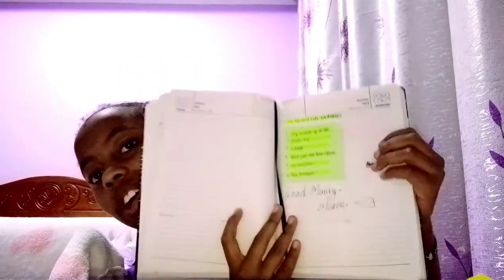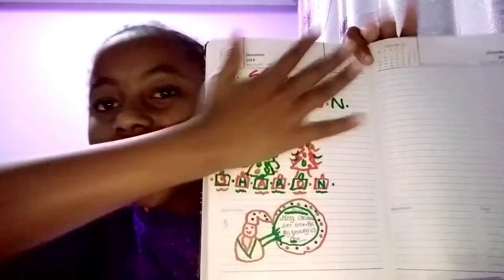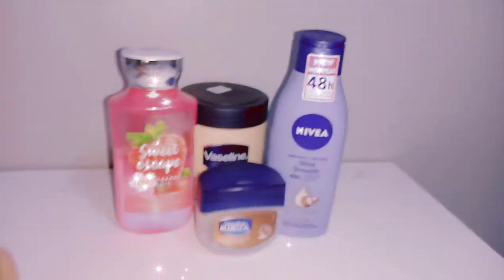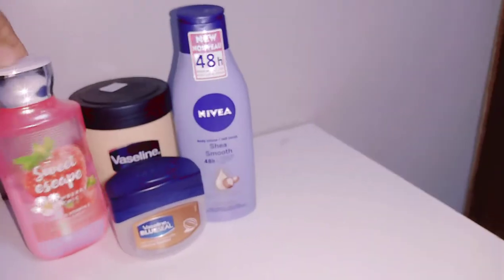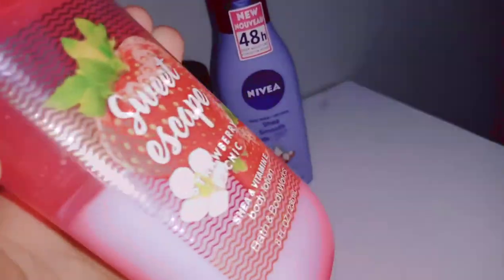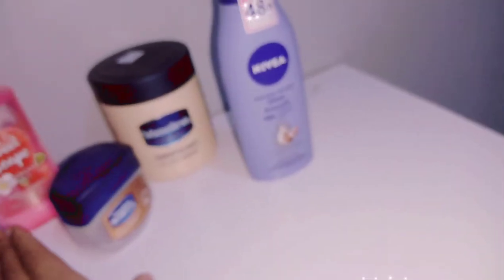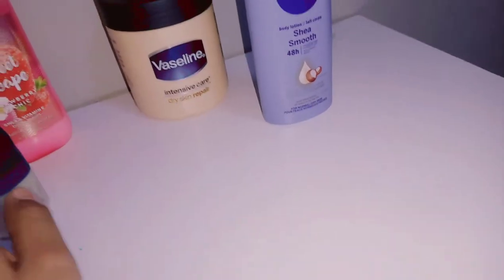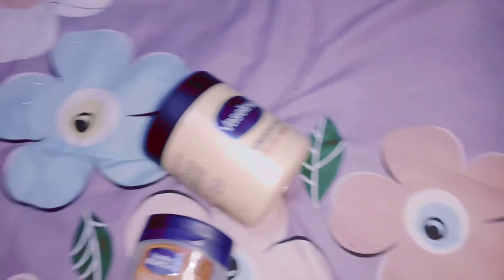My night routine 🌲vlogmas day 2|Sharon klp.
Hey guys it's me sharonklp coming to you with another fantastic video on my night routine. in this video I show you my night routine.
✨stalk me✨
my roblox profile
🌲Kindmaster002🌲
☁️don't read this☁️
night, routine, nighttime, fun, schedule